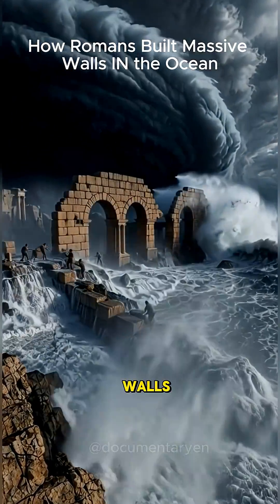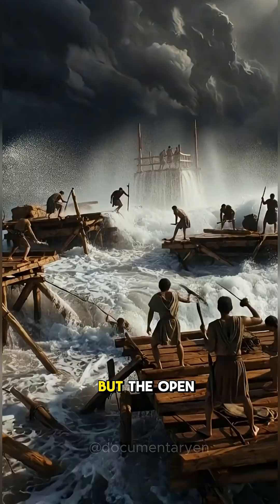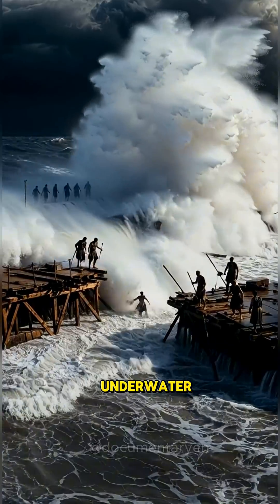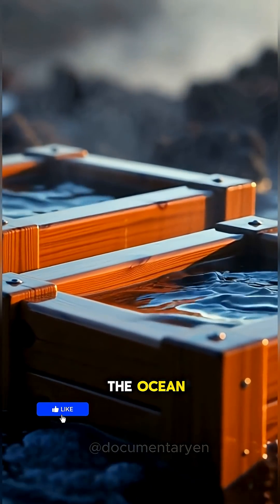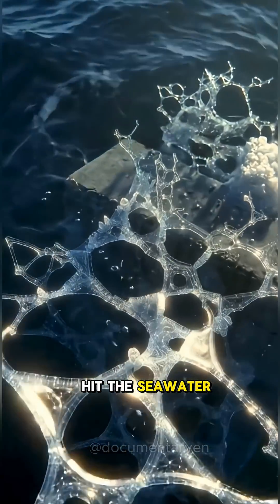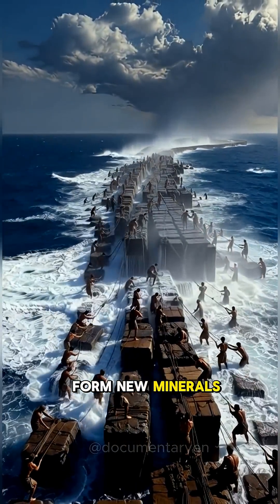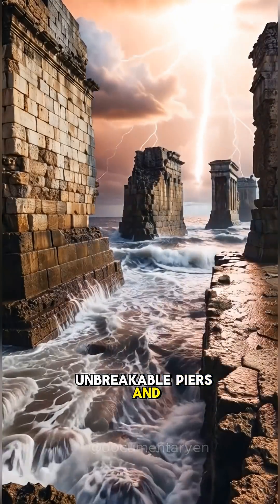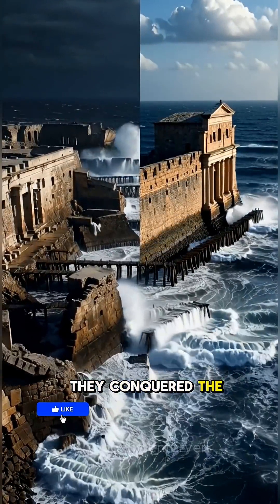How Romans Built Massive Walls IN the Ocean – And Why They're STILL Stronger Today!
We combine cinematic visual reinterpretations with accurate scientific explanations to explore true stories—from ancient origins to modern significance. Join us on a journey through time.
Discover the hidden origins of historical life in this cinematic documentary!

🌍✨ - Title is: How Romans Built Massive Walls IN the Ocean – And Why They're STILL Stronger Today!

How did the Ancient Romans build massive walls and harbors right in the middle of violent ocean waves? Discover their 'magic' volcanic concrete made with pozzolana ash that hardens underwater and actually gets stronger with seawater exposure!

Using wooden cofferdams and a special chemical reaction that forms self-healing minerals like tobermorite, Roman marine structures have lasted over 2,000 years — while modern concrete fails in decades. From Caesarea's epic harbor to surviving breakwaters, this is ancient engineering that still outperforms today!
Timestamps:
0:00 - Impossible Ocean Construction
0:45 - Cofferdams: Building Dry in the Sea
1:30 - The Volcanic Concrete Magic
2:15 - Self-Healing Crystals Explained
3:00 - Why It Lasts Forever

🏛️ ABOUT DOCUMENTARY EN From global history to timeless geography, @DocumentaryEn weaves social life, culture, and iconic figures into captivating stories.

Series Highlights:
📜 Essentials of History: Deep exploration of the origins of civilizations.
🏙️ City History Stories: The documents and festivals that shaped megacities.
🌏 Global Cultural Journey: Historical sites from Harlem to Tokyo.
🗺️ Megacity Legends: Geopolitics, neighborhood secrets, and historical drama.
📖 Street Epic Tales: Enduring urban life lessons.

In this video, I used AI technology to create it, so the content may not be entirely accurate; I hope you understand.